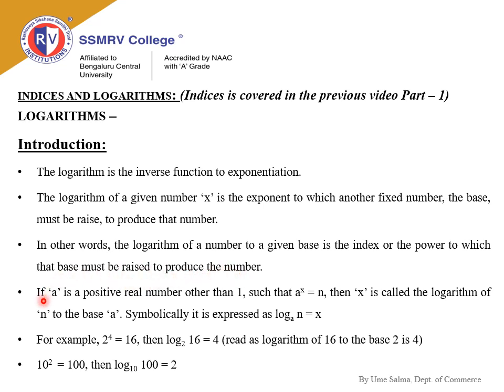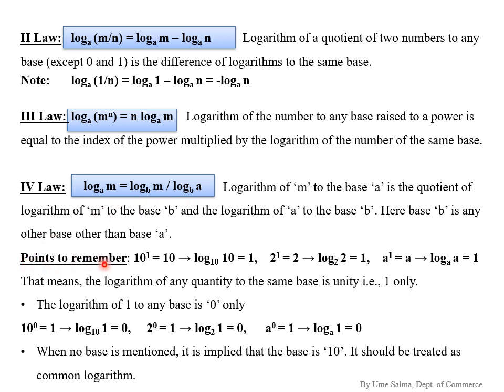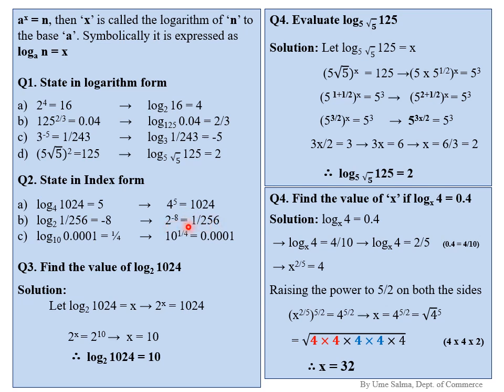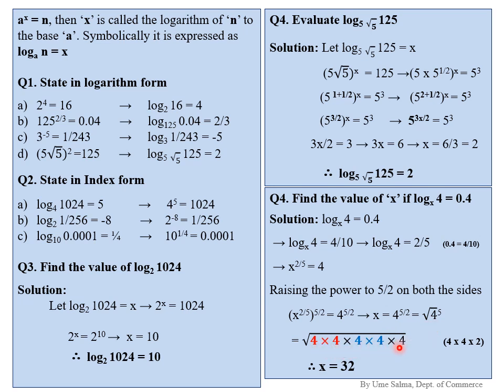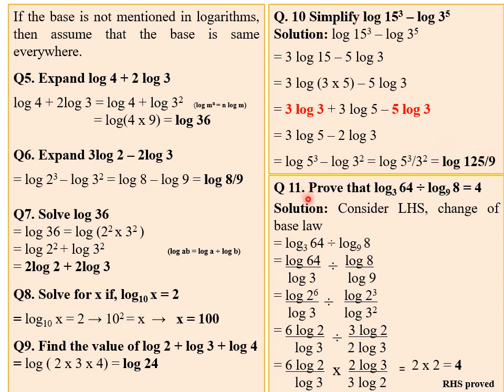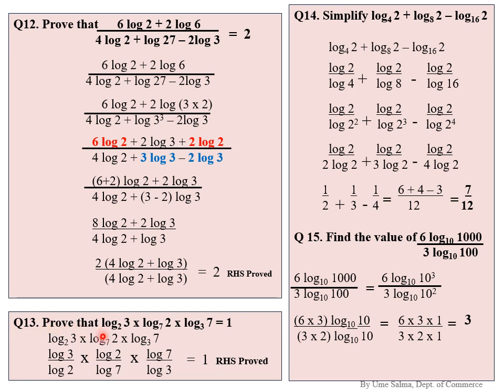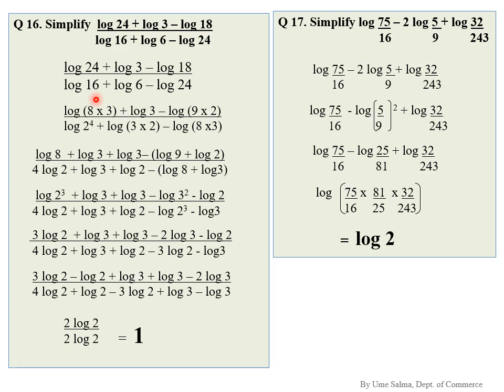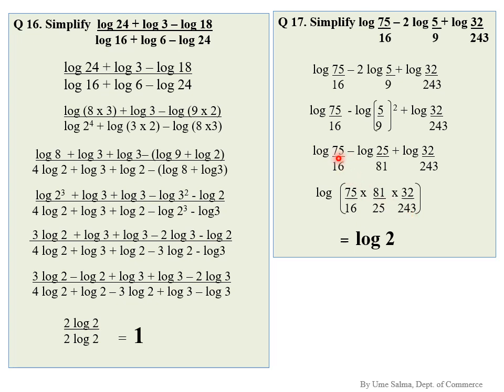MTBDA - LOGARITHMS - (Part 2)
By Ume Salma, Asst. Professor,